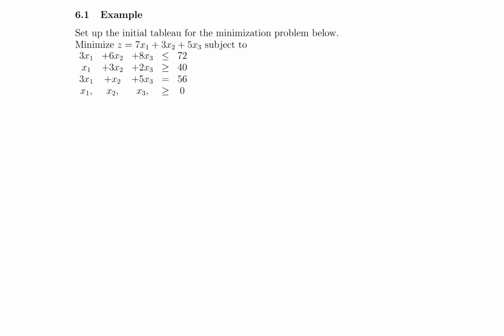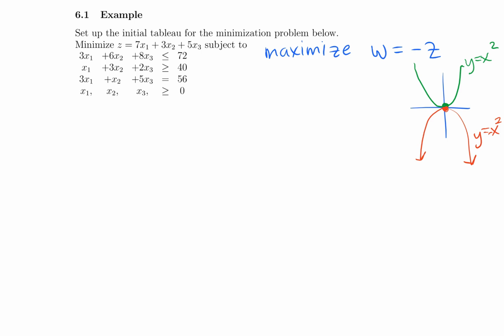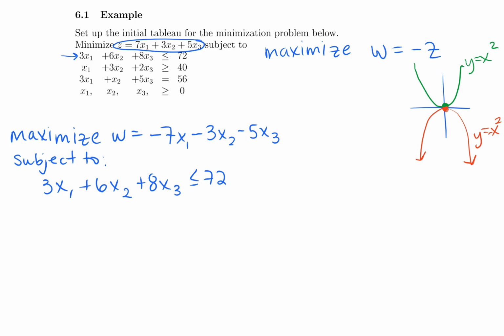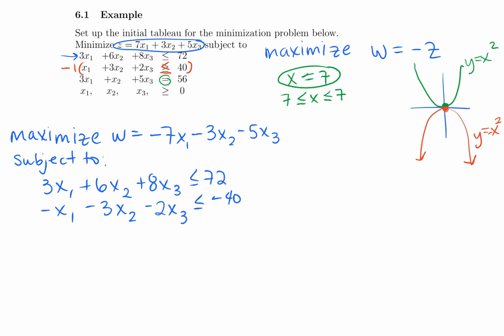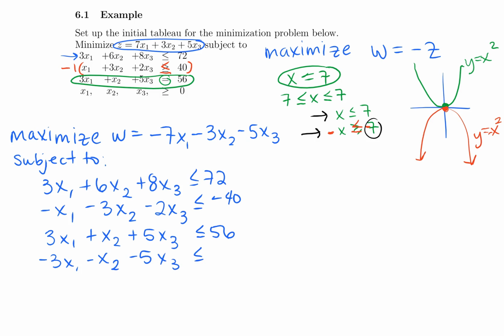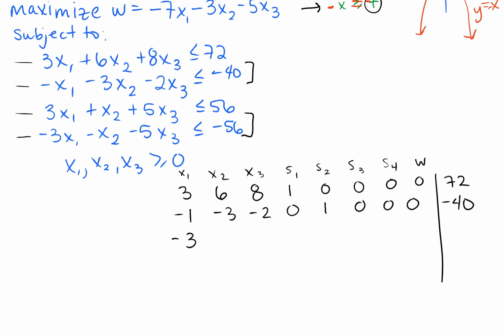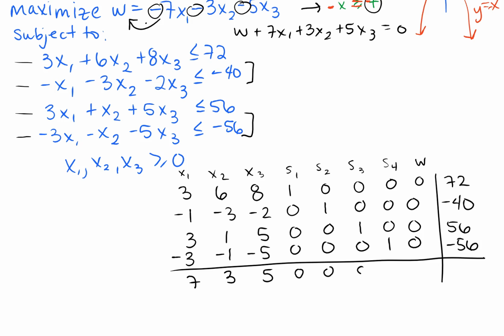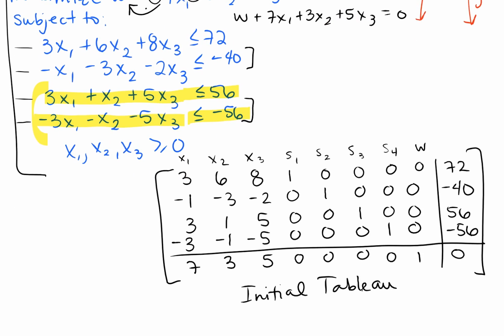Section 4 3 and 4 4 Notes Part 3